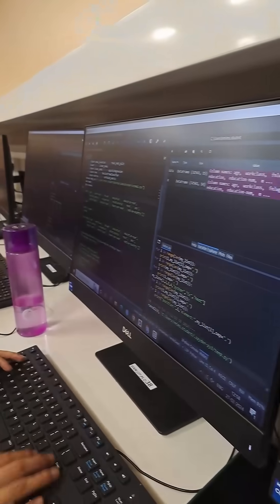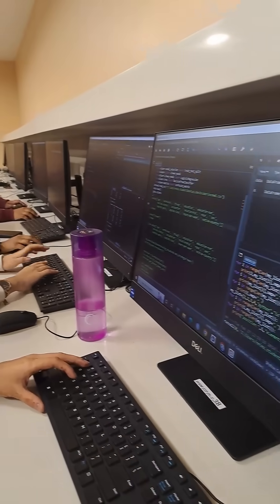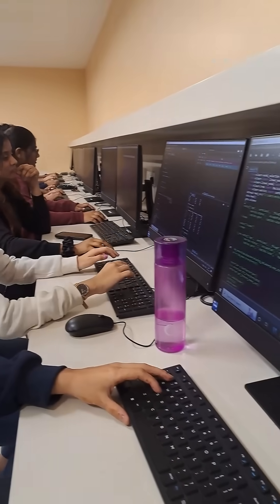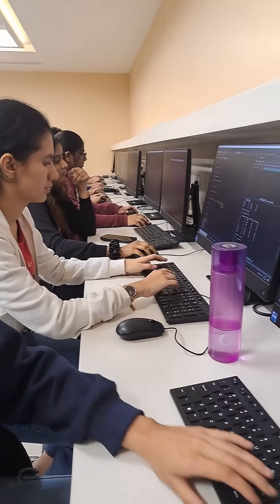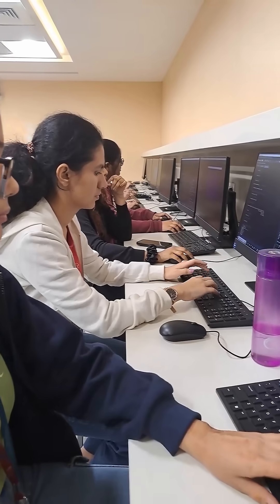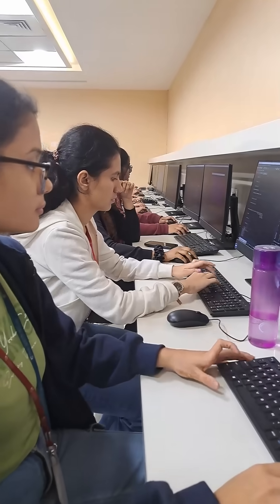Empowering Future Data Science Experts: The NMIMS Advantage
Professor Kavita Jain at NMIMS shares her experience on how we help students become experts in the field of data science. Our curriculum covers advanced analytics with industry mentorship. Experience a rich learning environment, hands-on training, and real-world insights through our state-of-the-art facilities and industry partnerships.
We prioritise not just technical skills but also critical thinking and problem-solving for success in today's data-driven world.